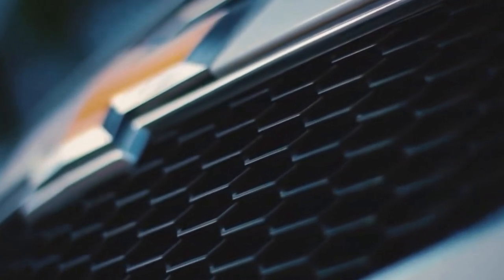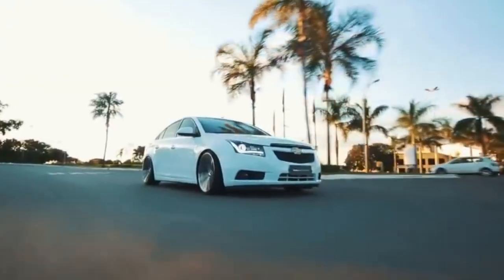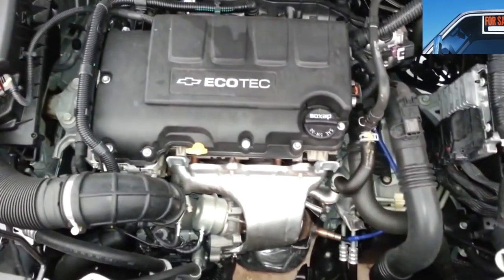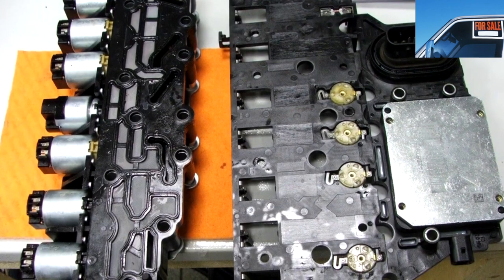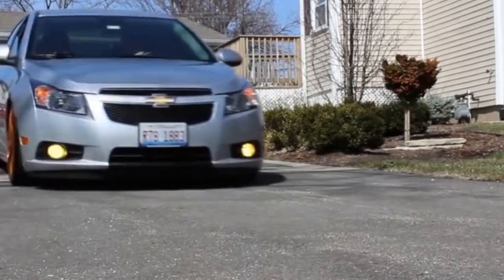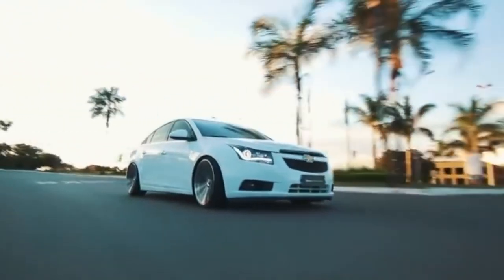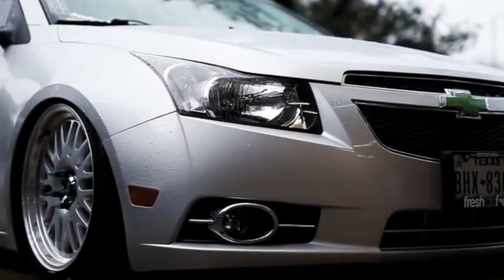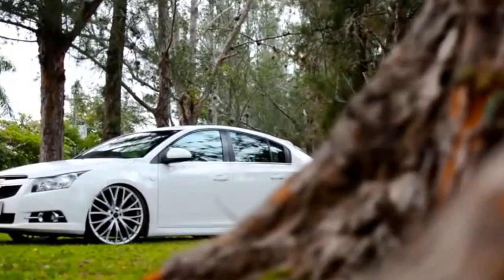Buying advice with Common Issues Chevrolet Cruze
Buying a Used Car Review! Chevrolet Cruze '2009–17 common problems, issues, defects and complaints